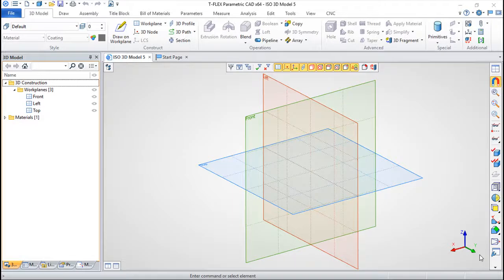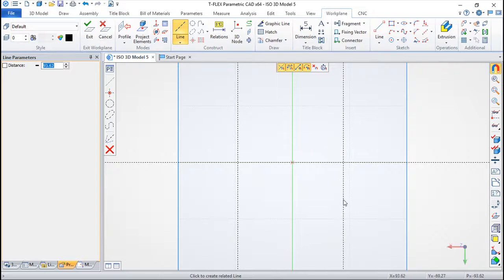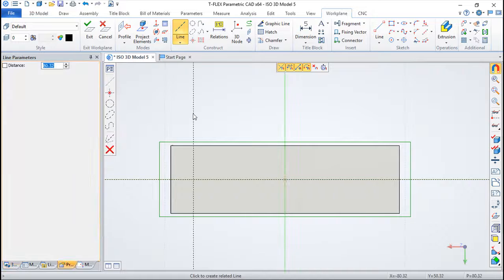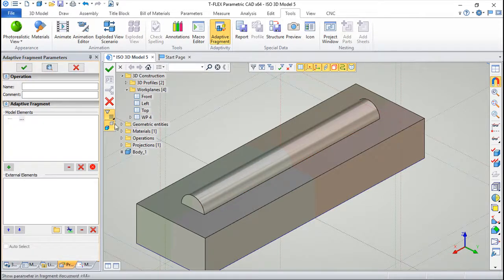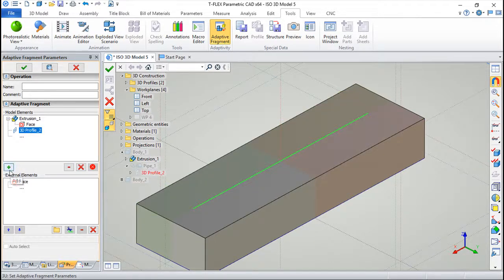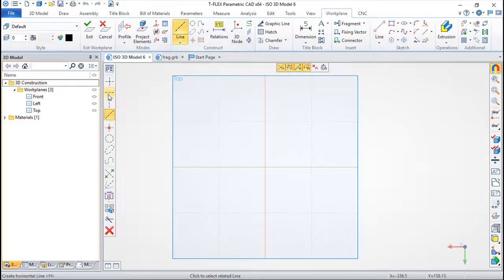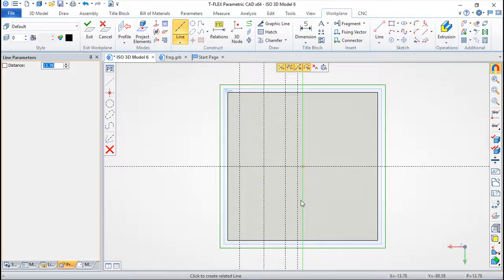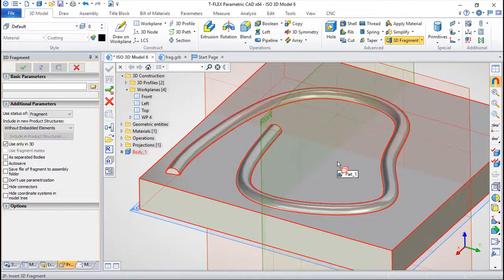T-Flex CAD 15 English - Lesson 86/99 - Adaptive 3D Fragments